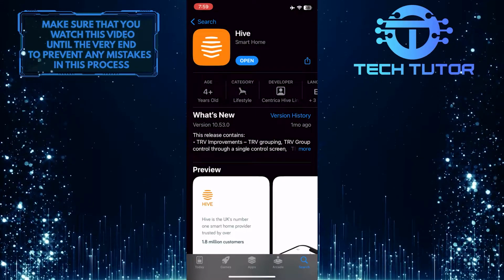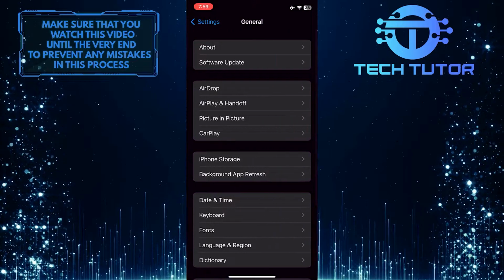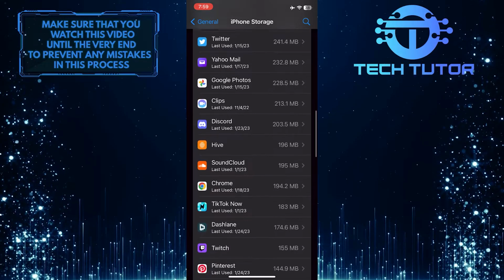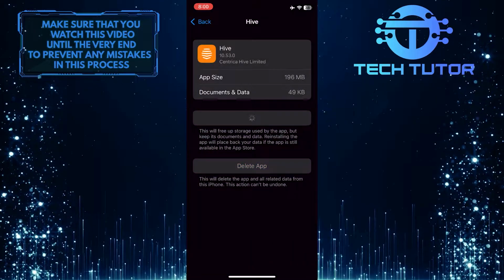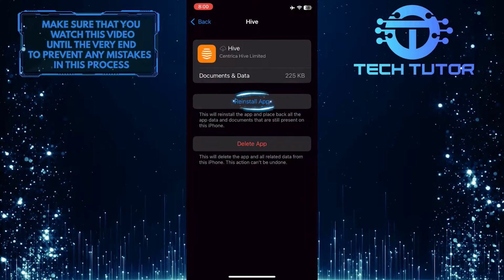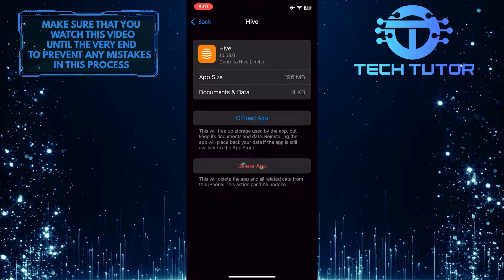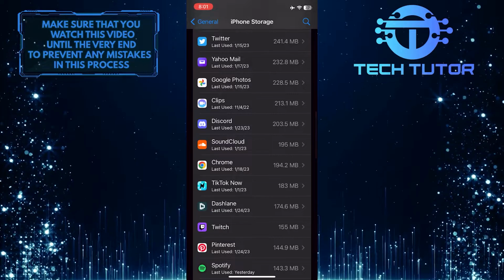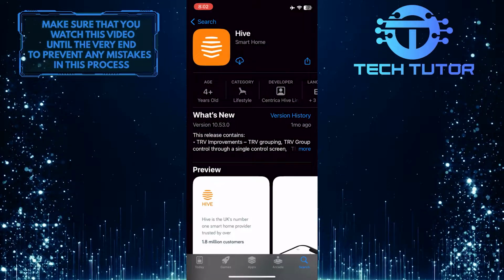Hive App Oops Something Went Wrong: How to Fix Hive App Oops Something Went Wrong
Are you experiencing an error message when using the Hive App? If so, don't worry! In this video, we will walk you through how to fix the 'Hive App Oops Something Went Wrong' problem. We'll help you troubleshoot and identify the root cause of your issue. All it takes is a few easy steps and soon enough, your app will be running as smoothly as ever. So don't wait any longer - watch the video now and get your Hive App back up and running!